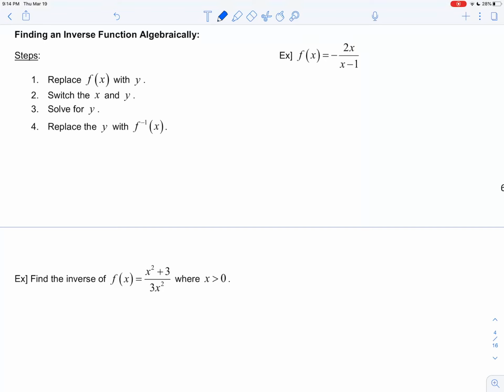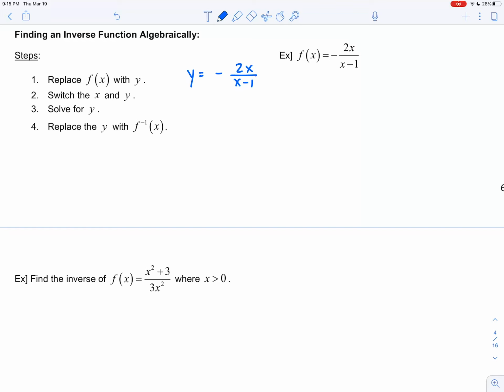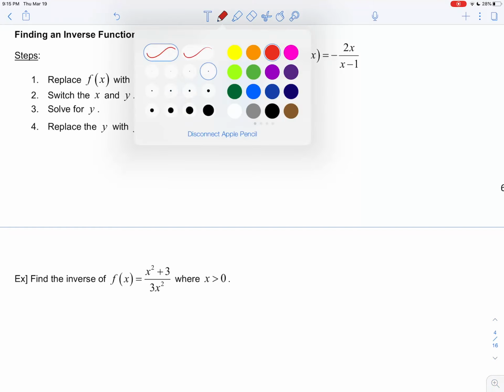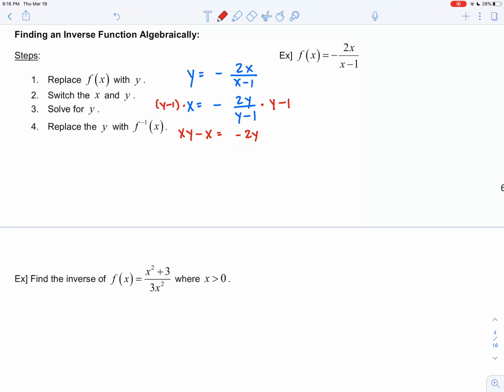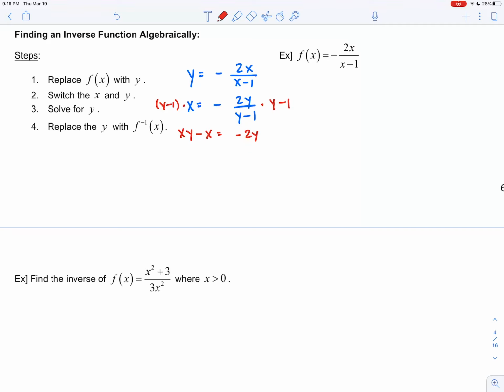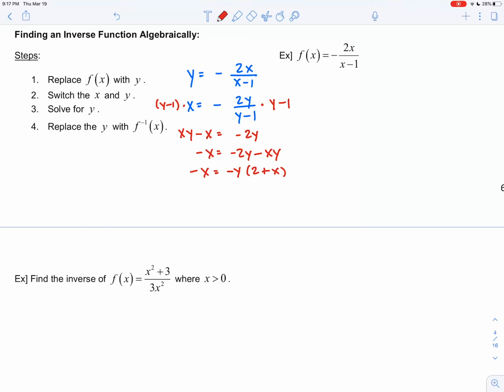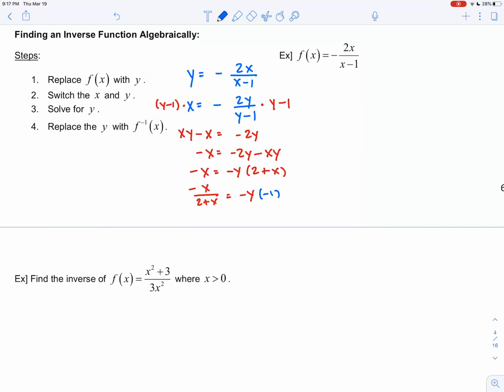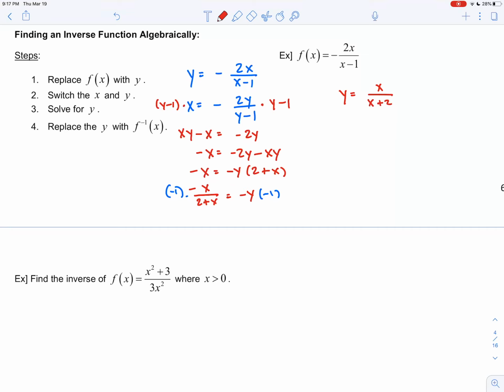Math 141 6.2